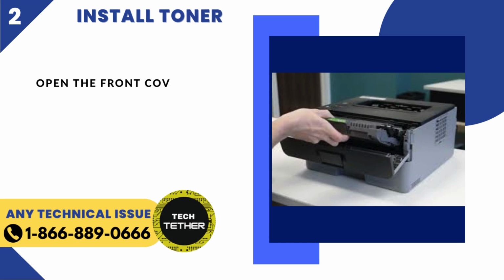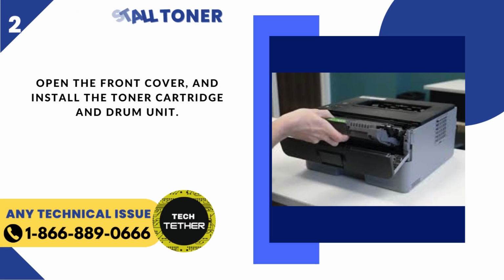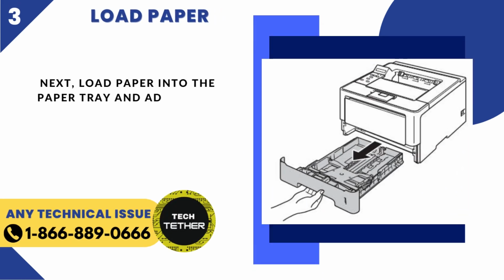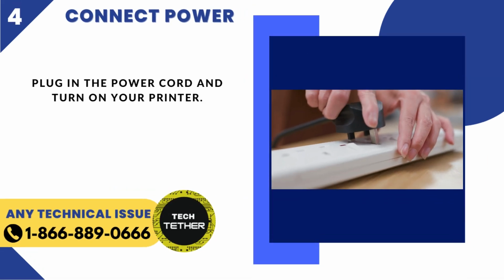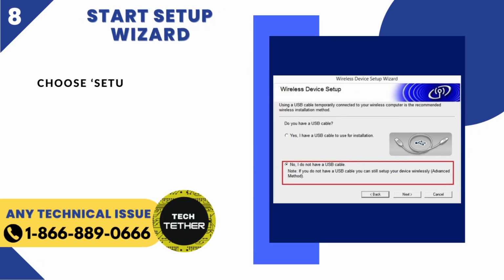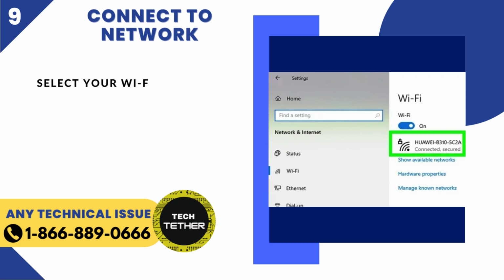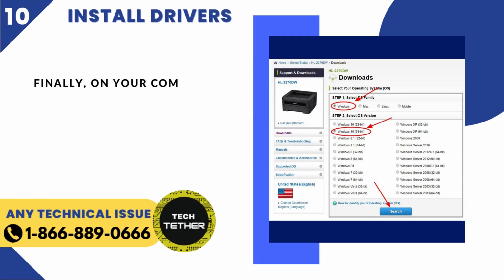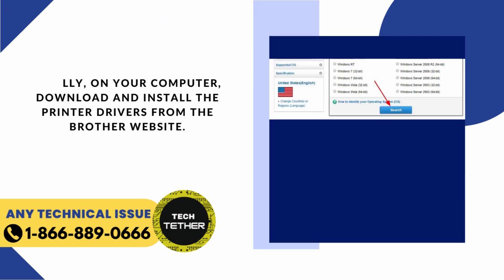Brother hl 2270dw wireless printer setup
You can easily Setup Brother hl 2270dw wireless printer device with the help of this given content. Here installation guide provides all the details to connect Brother hl 2270dw wireless printer to the wifi network.